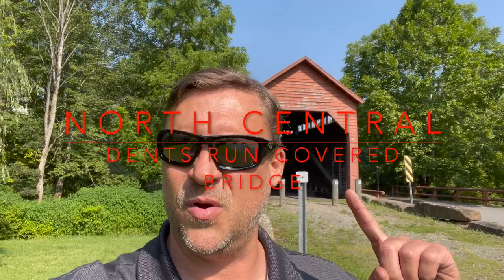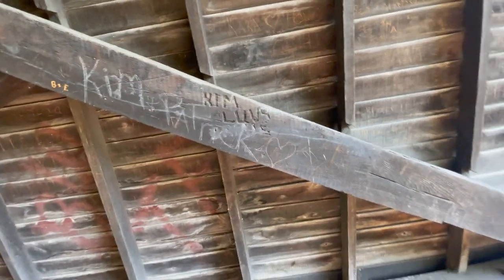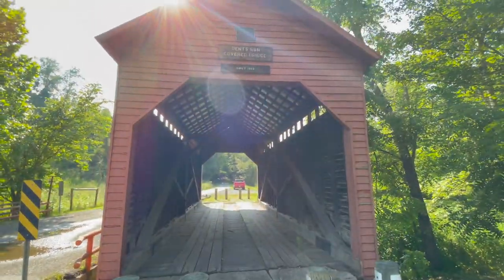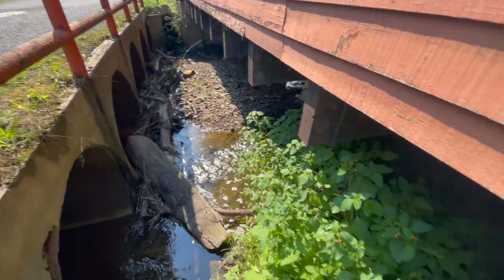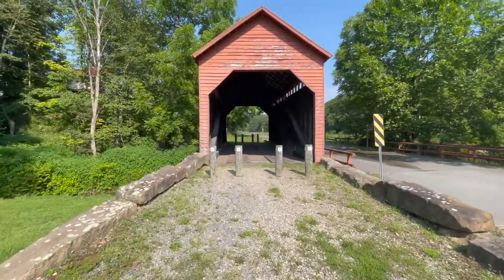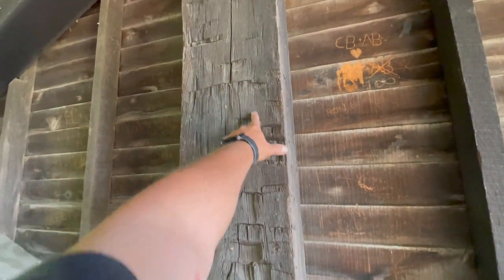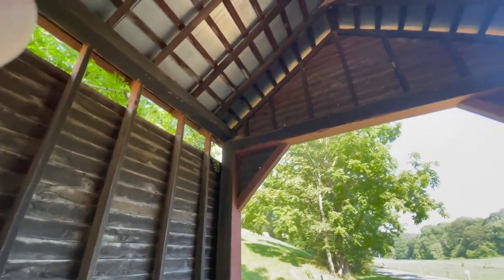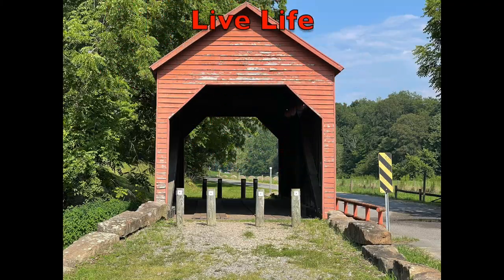Historic 1800's Dents Run Covered Bridge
Dent's Run Covered Bridge.  Hope you enjoy the Video

Don't Forget about the TeeSpring Store!!